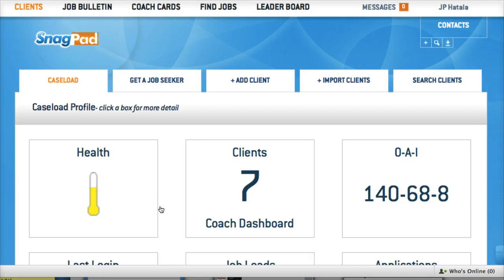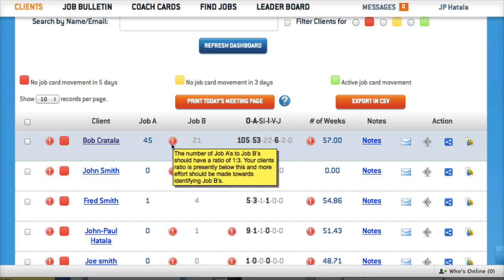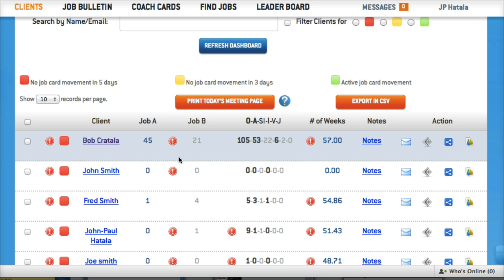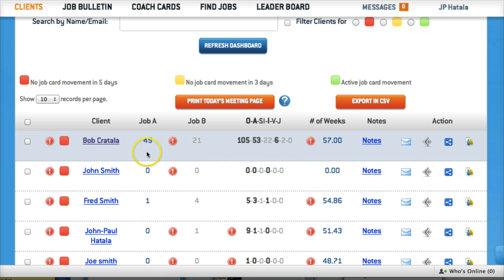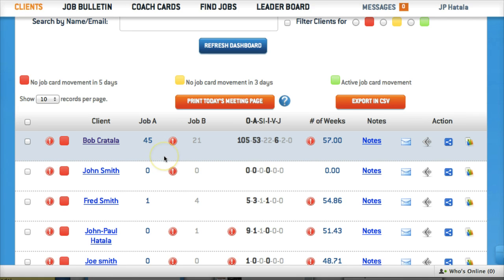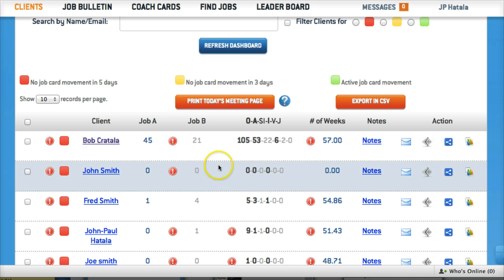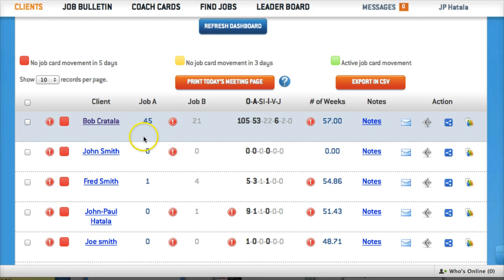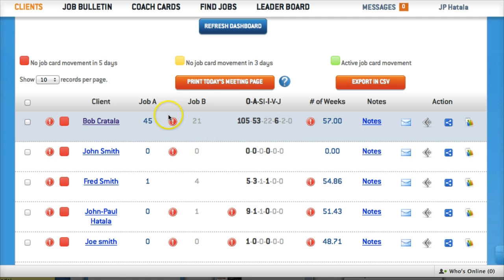Coach: Monitoring your client's Job A to Job B ratio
This video talks about client's maintaining the appropriate ratio of Job As to Job Bs for a strategic job search.